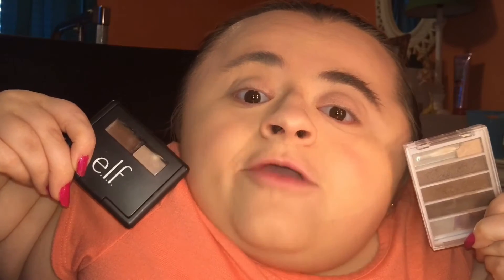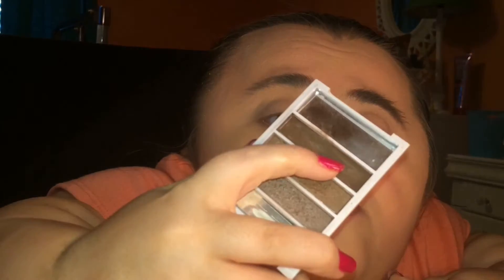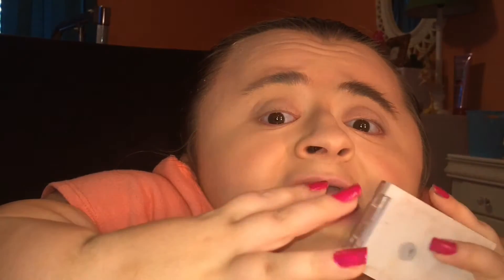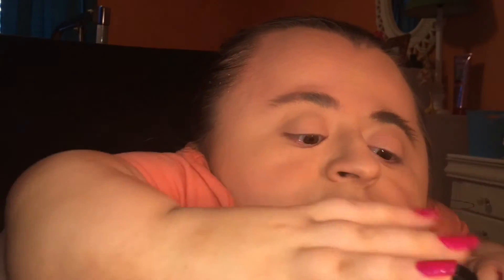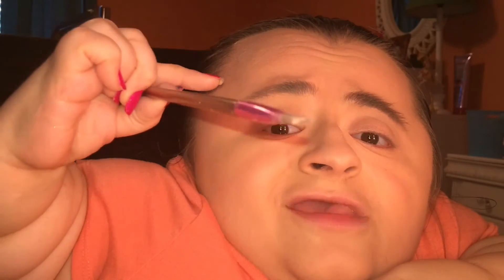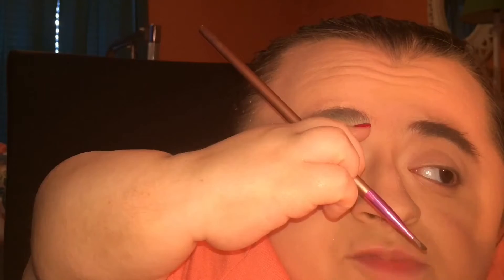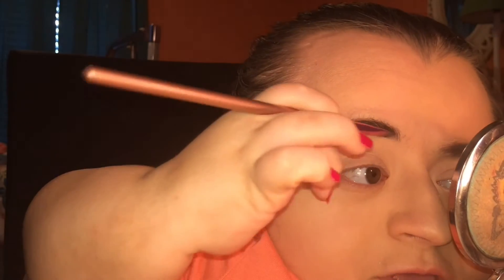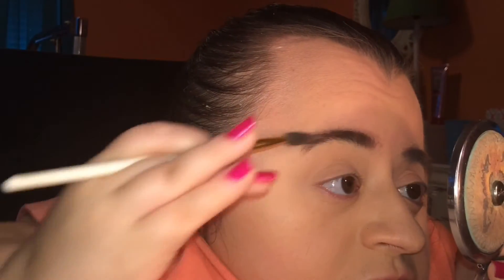My Everyday Eyebrow Routine!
Open me! ❤️❤️❤️❤️❤️

Products I used:

Elf eyeshadow quad in tantalizing taupe

Elf eyebrow kit